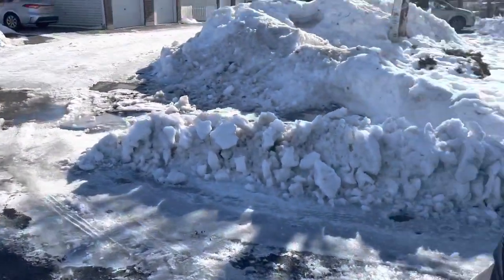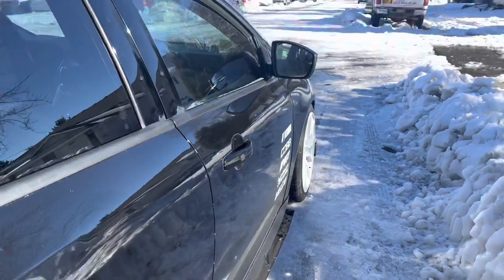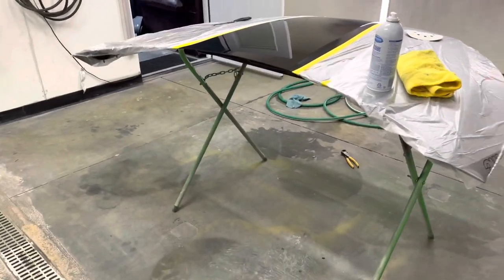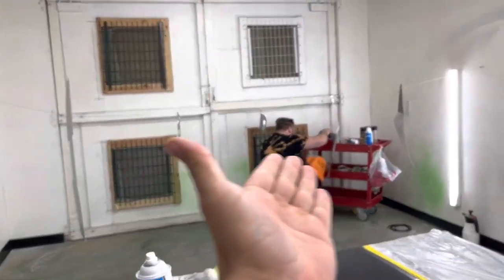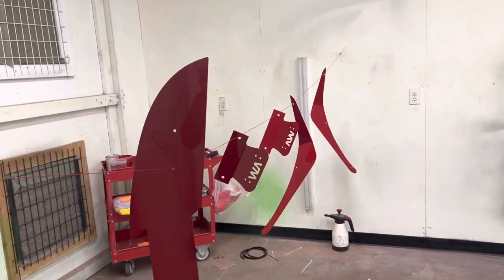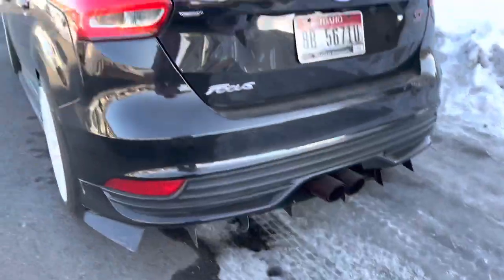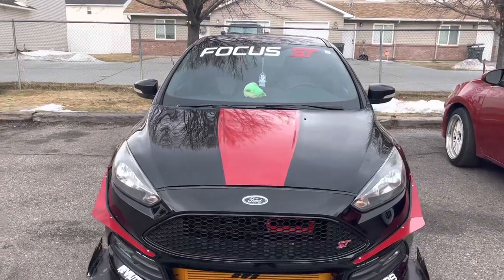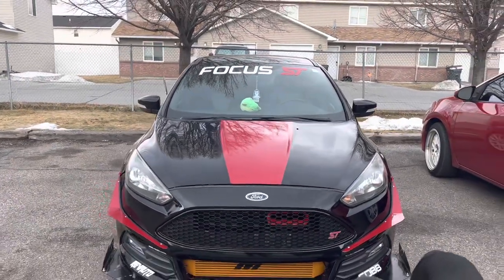Finally installed vega version 2 Aerodynamic/New hood? on My 2016 ford focus st 🔥🔥😳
Finally after waiting for so long  we finished  painting the vega modified 2.0 Canerds and Hood and painted them Metallic dragon Red ￼ We came to a bad spot where we screwed up the paint on the hood that we had to wait 3 week To a mouth To Have the Hood be Done! finally thanks to (Below Books Auto)  Who did a fantastic Job! ￼